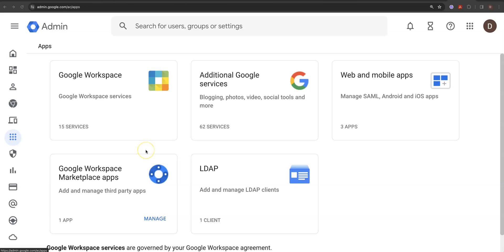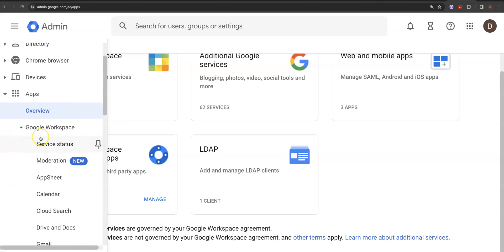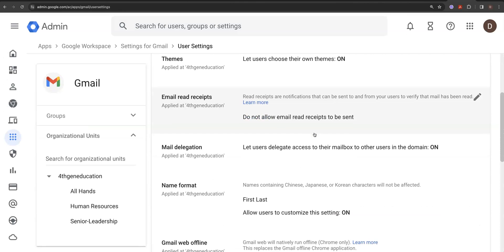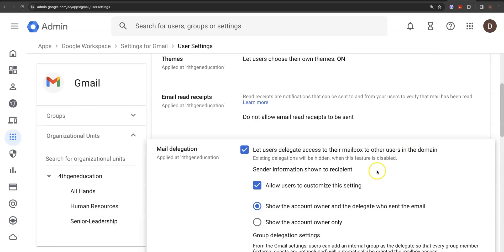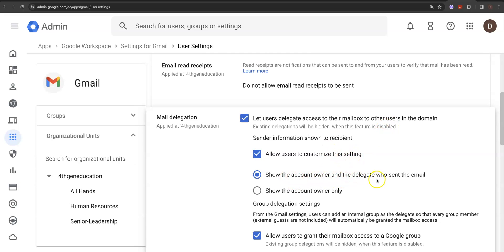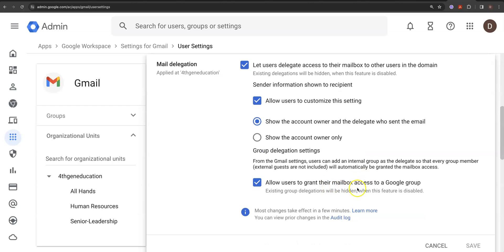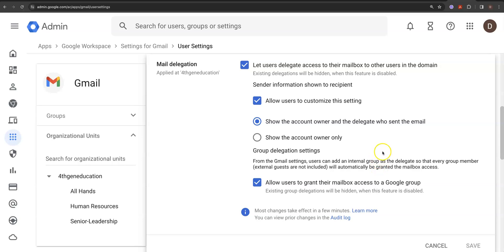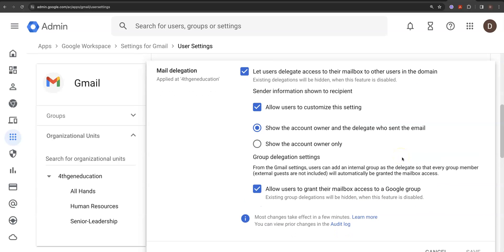Gmail Email Delegation in Google Workspaces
You can access the course on uDemy here for all your questions about this system. This is a request video, so props out to Robert for asking how to do email delegation in Gmail and Google Workspaces